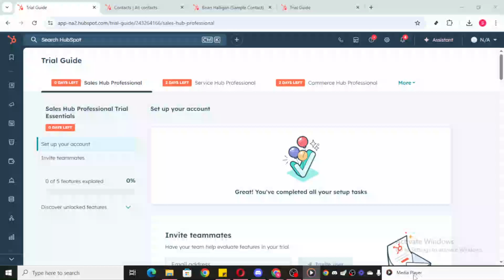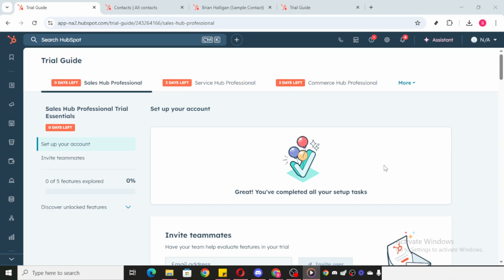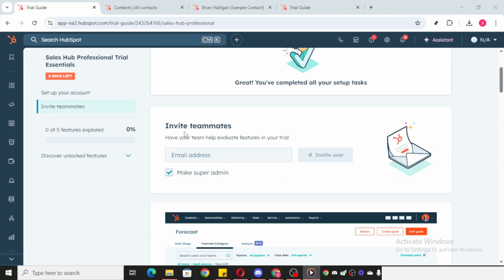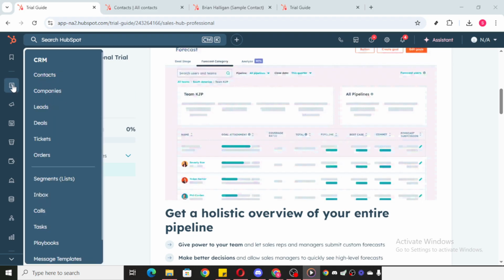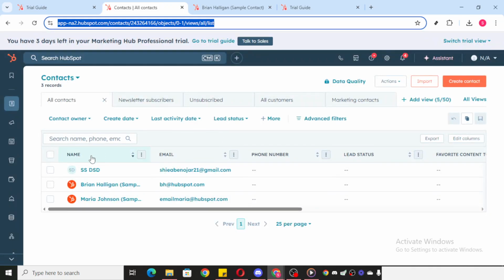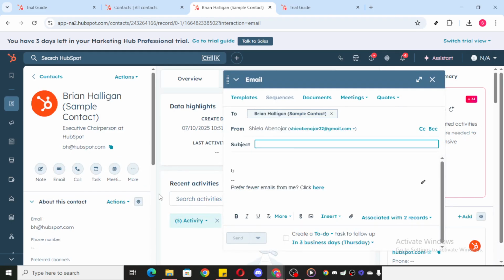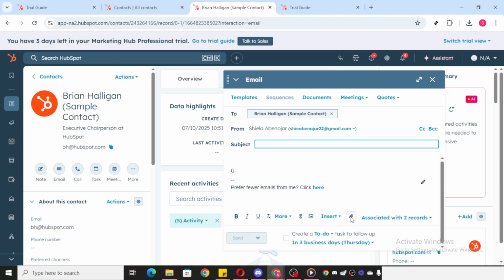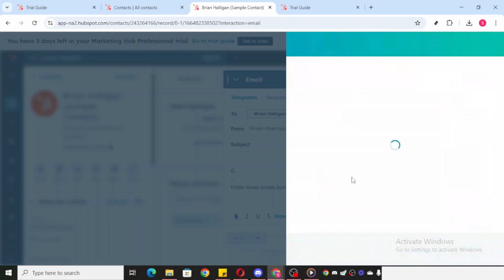How to add attachments to emails in HubSpot (full guide)